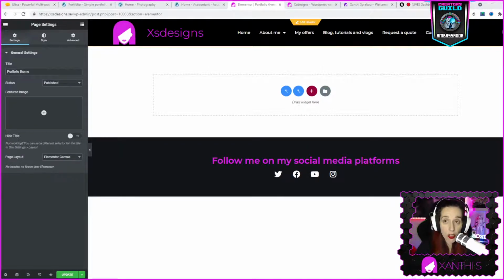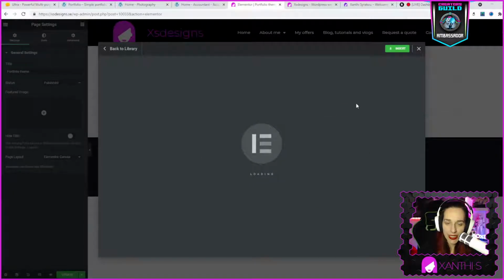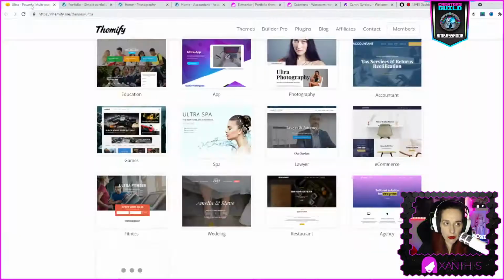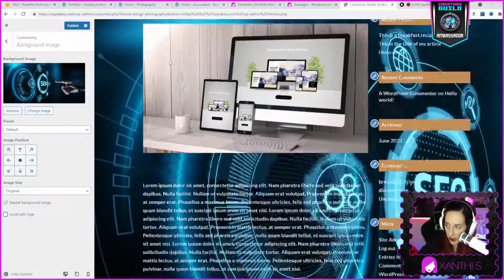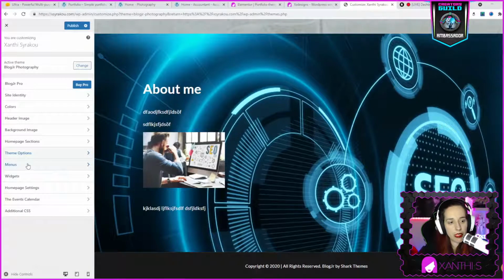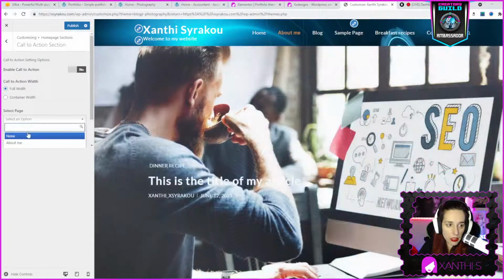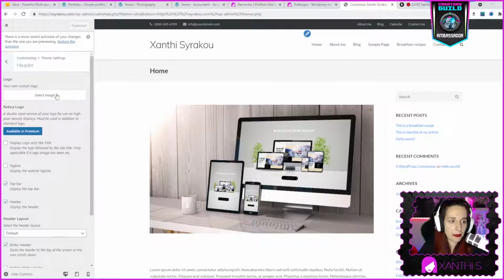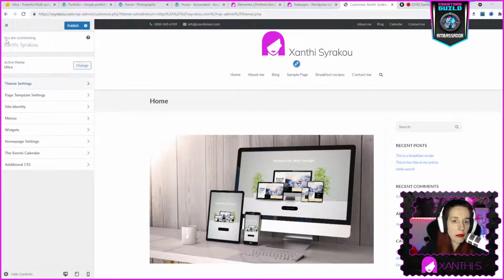Wordpress themes for photographers/filmographers/video creators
On this live stream I want to go through a few Wordpress themes that I believe are great for portfolio showcasing. If you are a photographer, a film maker, if you do graphics or video content and you want to showcase it, let's see how you can do it best.

My goal is to show you how WordPress works and how you can blog efficiently or build a website for your business.